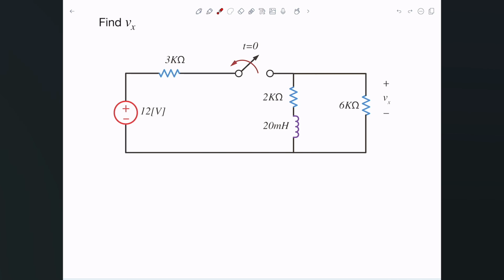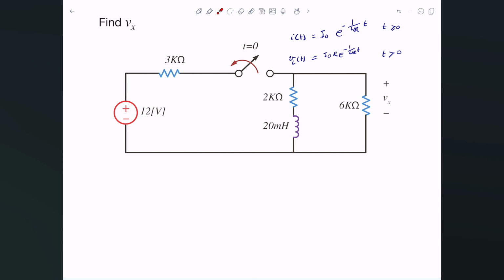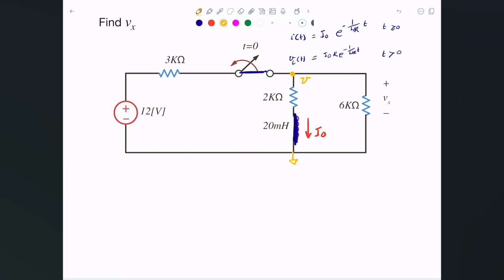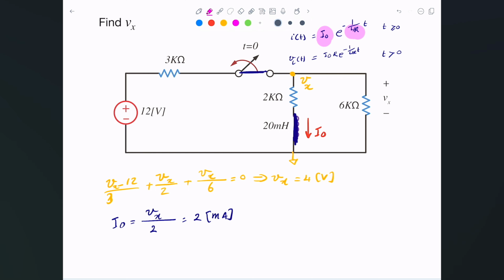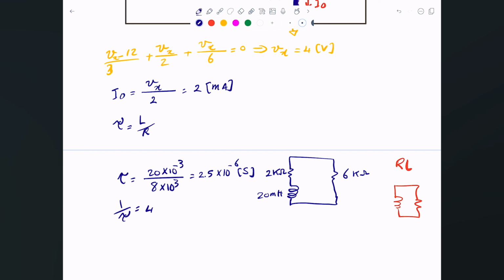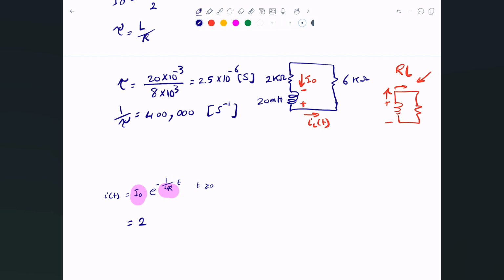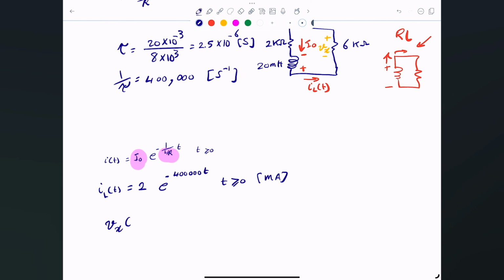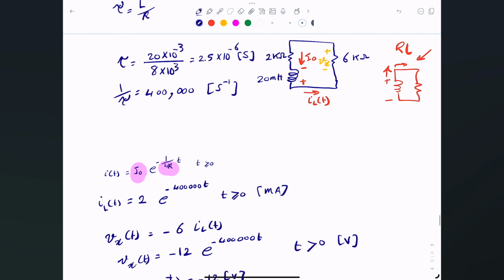M10 - 5 - The Natural Response of an RL Circuit: Example 2